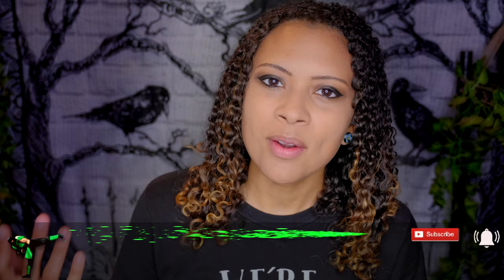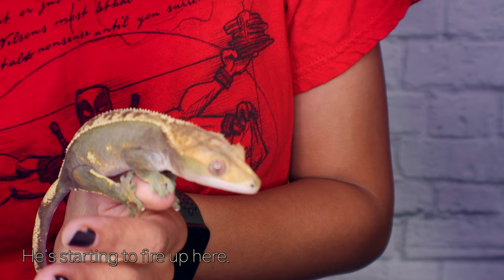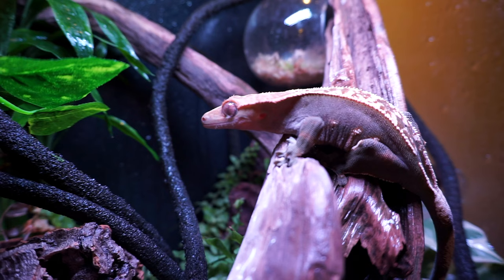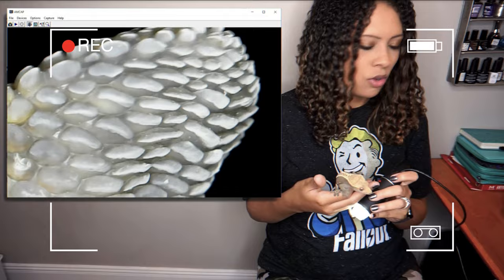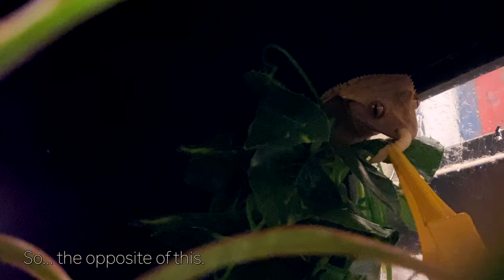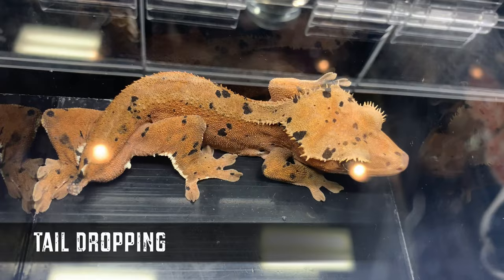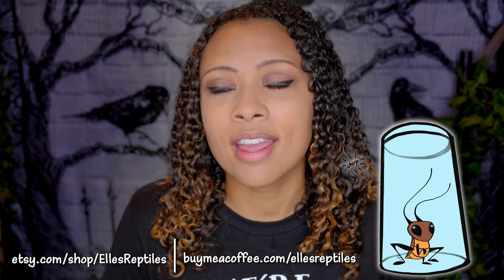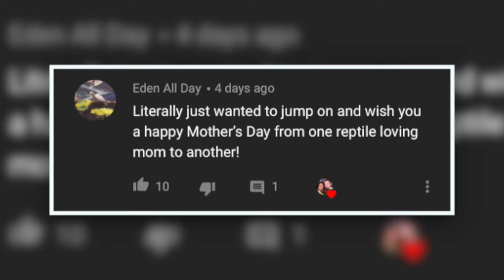Crested Gecko Body Language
Good Morning, Reptilians! This week we have another body language video, but this time it's all about crested geckos. We haven't talked about crested geckos in quite a while, so let's do it! Don't forget to check out last week's video for all of our Etsy shop details and a giveaway. :)

0:00 Intro
0:47 Color Changes
1:29 Sleeping
2:07 Licking Eyes
2:44 Jumping
3:49 About to Poop
4:24 Hunting
4:59 Spending Time on the Ground
6:23 Tail Dropping
7:12 Outro
7:33 Sponsor: iheargeckos.com
8:21 Shoutouts
8:45 Bloopers

Fujifilm XT3 w/ 16-55mm lens:
Canon M50:
Microphone:
Shoe Mic For My Camera:
Ring Light:
Brick Background: